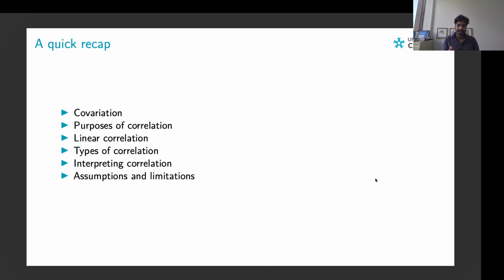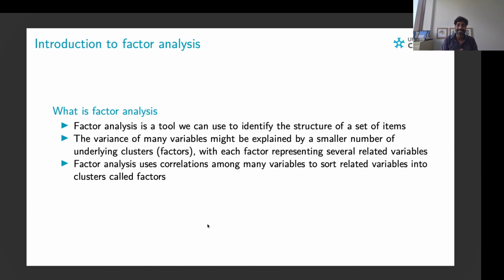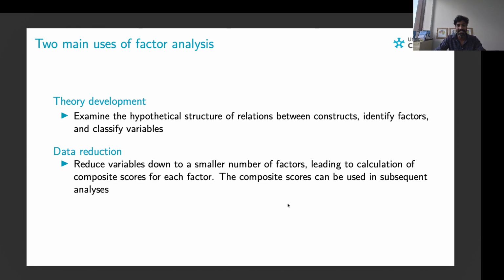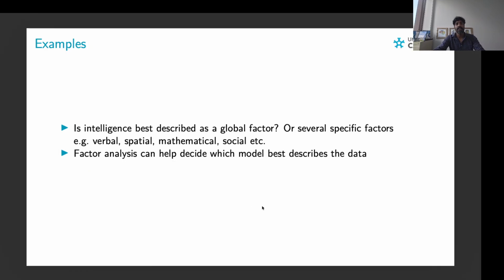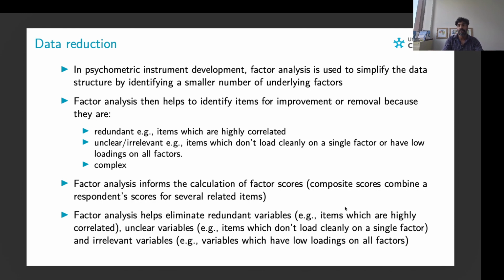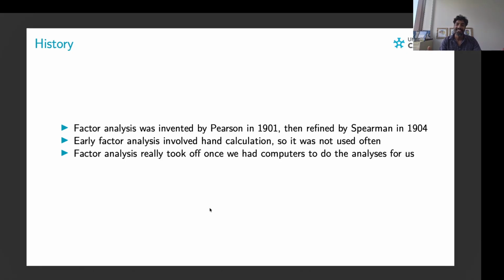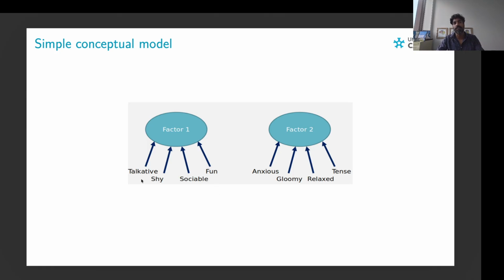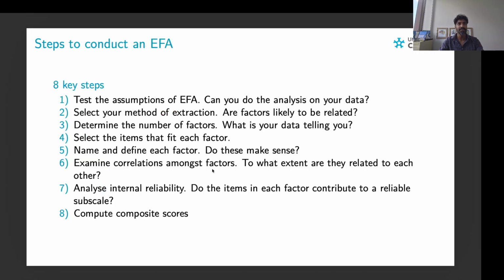Survey Research and Design in Psychology Lecture 5 Part 1